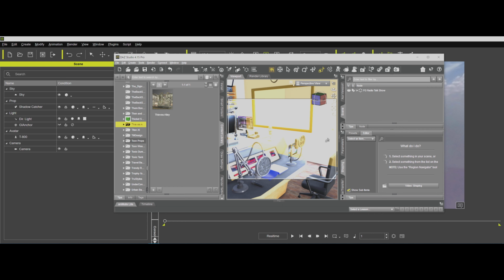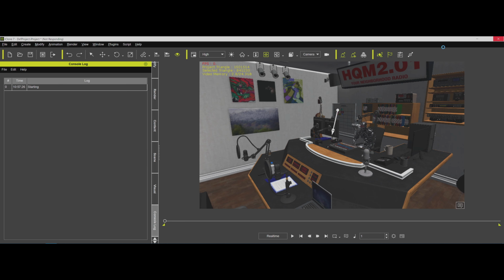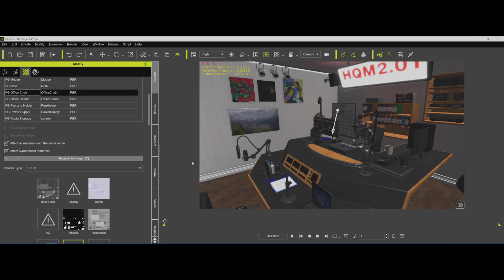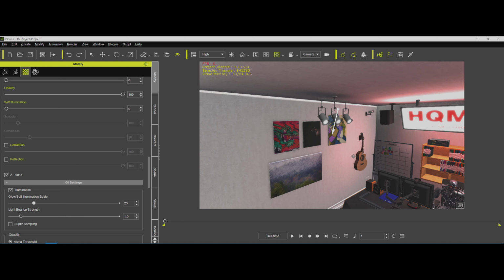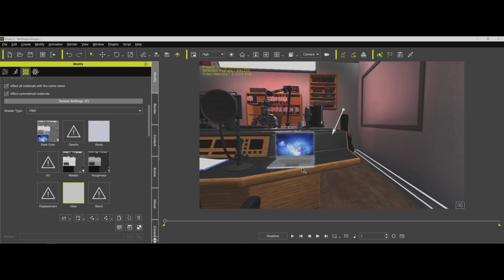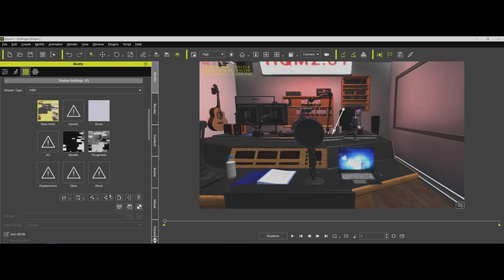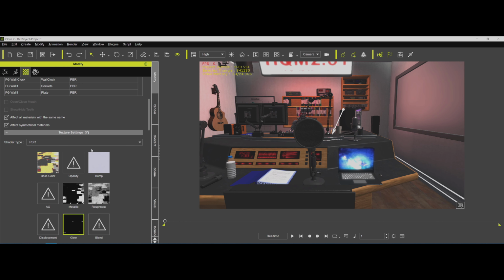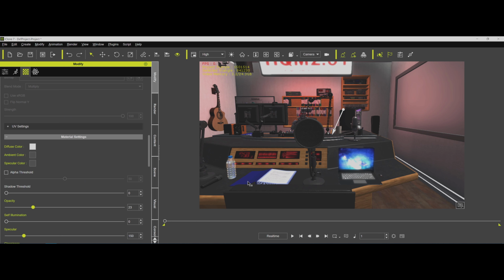Daz to iClone Beta - Some Tips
A few tips on working on your Daz sets inside of iClone to get the maximum benefit of textures and lighting